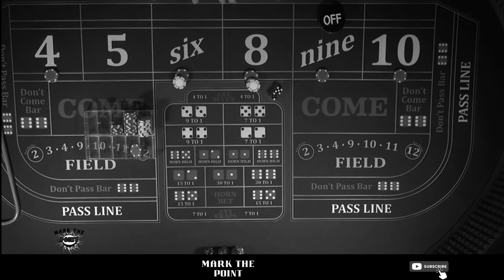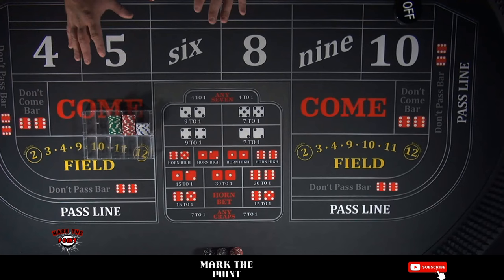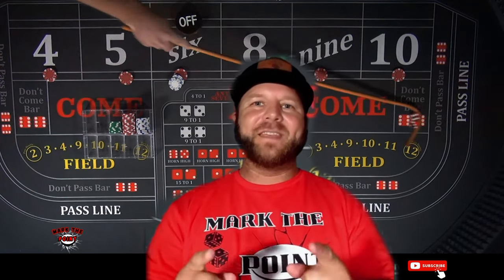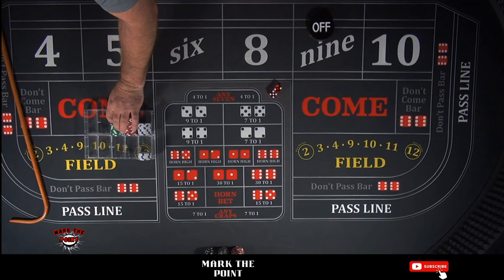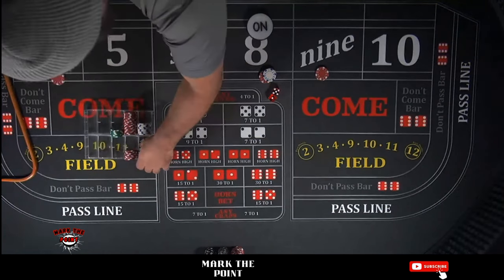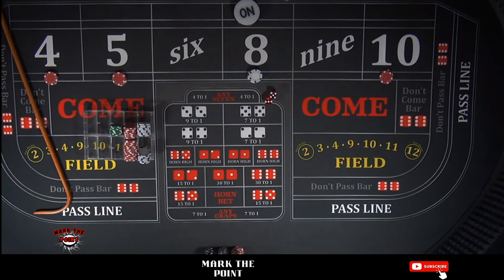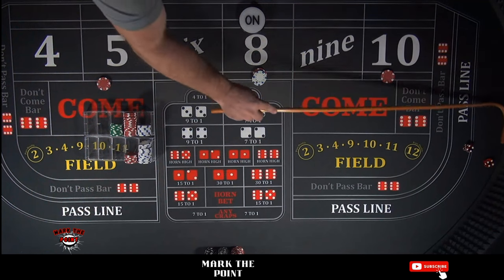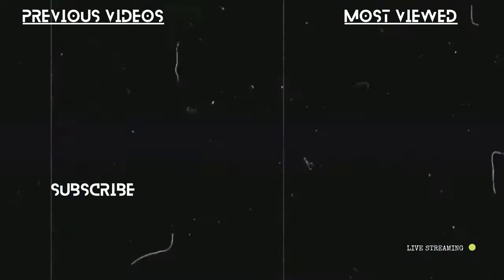Low Bank Roll Craps Strategy: Craps Betting Strategy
Low Bank Roll Craps Strategy
In this video, we're going to teach you a low bank roll craps strategy. This strategy is best used when you have a low bank roll and want to make the most of your money.

In this video, we're going to show you a low bank roll craps strategy that'll help you make more money playing craps.

Bubble craps is a popular game and can be a great way to make some money. But to make the most of your chances of winning, you need to know how to play the game correctly. In this video, we'll show you a low bank roll system that'll help you win more money playing craps!

This system can also be used in a bubble craps play and will allow you to take the hit and still have enough money left to make a bet. This is a great strategy for when you're looking to make some easy money! You take a hit and pull your bets down with profit!

0:00 Intro
0:16 How the System Works
2:41 Live Rolls
19:18 Final Thoughts
20:23 Like, Subscribe, Notification Button

Follow along closely as Mark the Point shares the intricacies of his revolutionary betting strategy, enlightening both novice and experienced players alike. With his easy-to-understand explanations and ingenious tips, you'll gain a wealth of knowledge that can drastically transform your Craps experience.

As the adrenaline-pumping video progresses, witness firsthand how Mark the Point skillfully marks his point and navigates through the exhilarating twists and turns of the Craps table. His expert guidance unravels the mystery behind successful betting patterns, while keeping you captivated with his wit, charm, and undeniable charisma.

Whether you're a seasoned pro or a curious newcomer to the world of Craps, this video promises to be an unparalleled learning experience. Mark the Point's unique perspective and wealth of expertise will undoubtedly revolutionize your understanding of Craps, empowering you to achieve unprecedented success at the tables.

Ready to take your Craps game to new heights? Join Mark the Point today and unlock the secrets to his epic Craps betting strategy. Embrace the exhilarating world of high-stakes gambling and embark on a journey like no other. Watch now and prepare to be spellbound by the extraordinary talents and insights of Mark the Point.

If you're interested in learning how to play Craps, then this is the video for you! In this video, we'll teach you the best Craps strategy so you can win big every time you play to beat the casino. We'll also discuss how to beat the casino and win even when the dice are against you!

If you're looking for a way to win on at craps, With a winning craps strategy, then you're in the right place! In this video, we're going to teach you the Great Craps Strategy, which will help you win big every time you play craps.